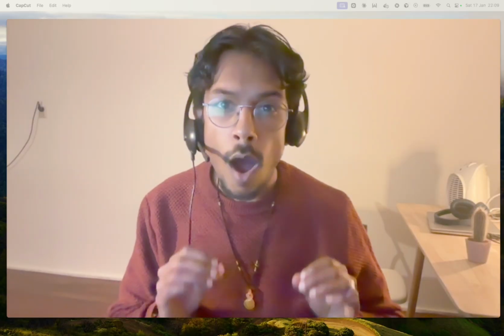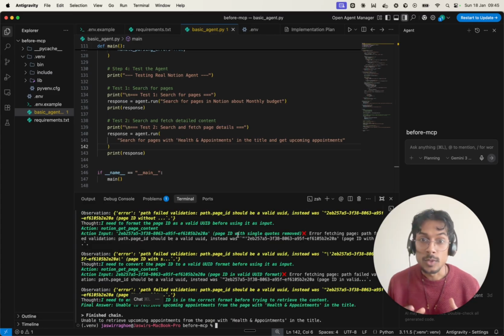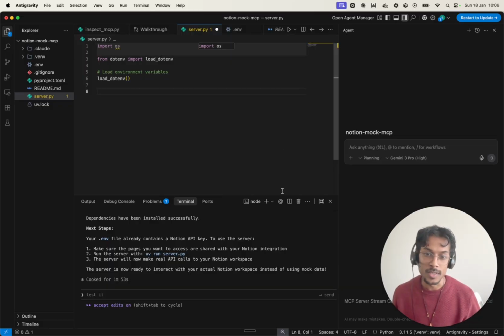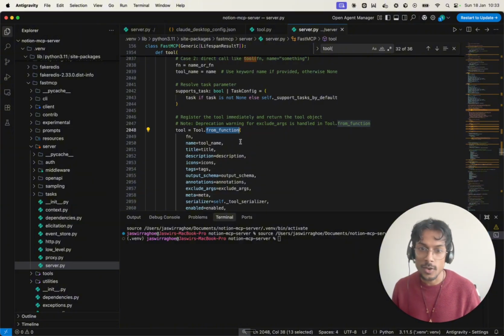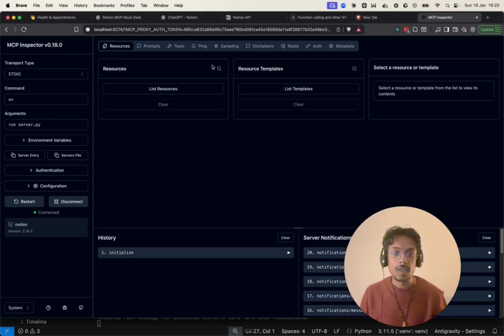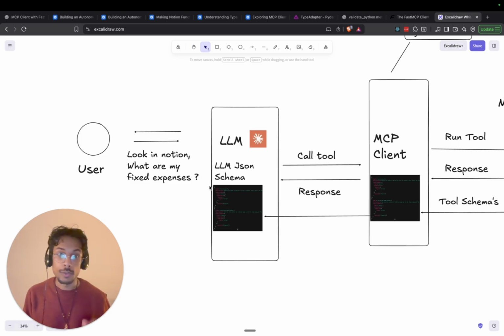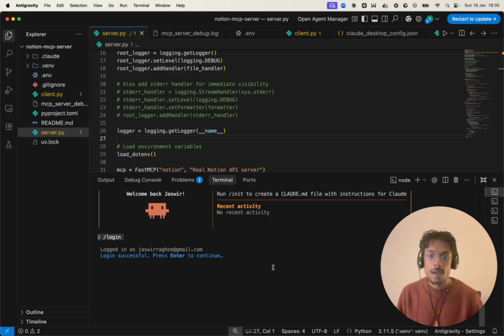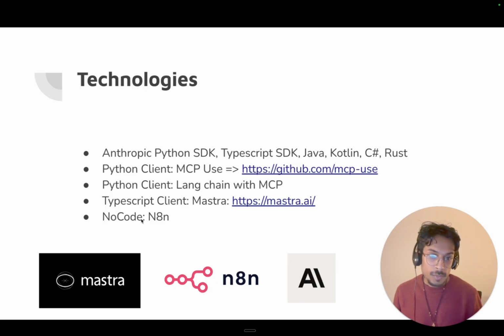Model Context Protocol (MCP) - Crash Course - FastMCP Tutorial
In this video, Jaswir goes in depth over the Model Context Protocol (MCP) for Python developers, Taking you from basic concepts to building functional AI systems with MCP servers. I go in depth how MCP works under the hood with Fastmcp. I show how to create a notion mcp server and mcp client complete with practical code examples from my GitHub repository.

You'll learn how to:
✅ How to build an MCP Server with fastmcp
✅ How to build an MCP client with fastmcp
✅ Debug and trace your MCP Server
✅ Authentication with Model Context Protocol
✅ Various Transport Protocols with Model Context Protocol and when to use which (stdio, sse, streamable http)

TIMESTAMPS:
00:00 — Introduction to the History of MCP
00:45 —  Building an AI Agent with Toolcalling before MCP￼
05:00 — How to build an MCP Server (Fastmcp)​⁠￼
09:39 — How to debug the MCP Server
11:00 — How to build the MCP Client (Fastmcp)
14:40 — Authentication
16:20 — Technologies to build MCP's